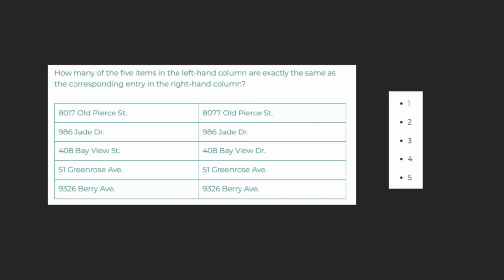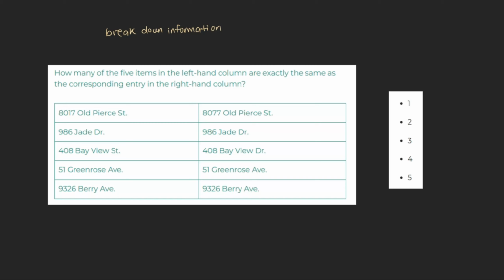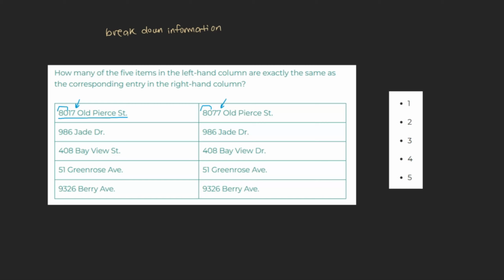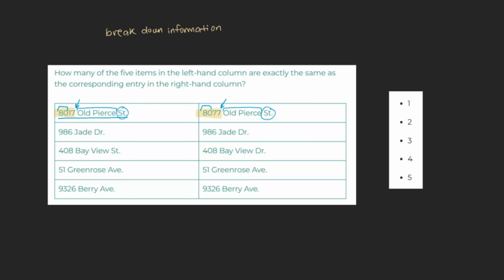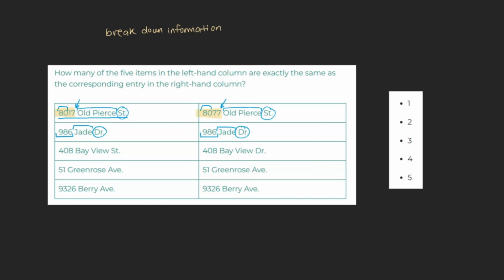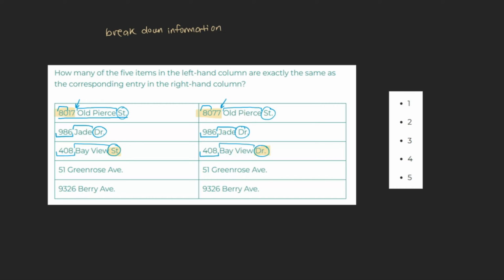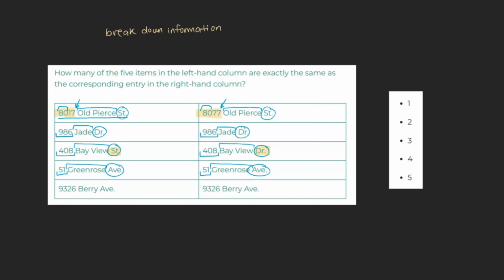Attention to Detail Free Sample Question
This video provides a solution to an Attention to Detail question, which is a part of the Assessment Test Tutorial by iPREP.